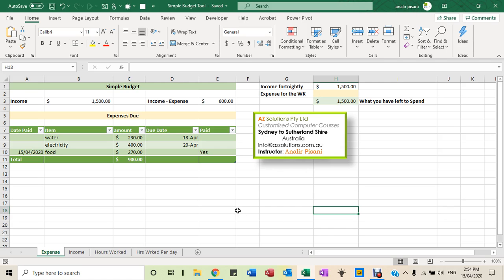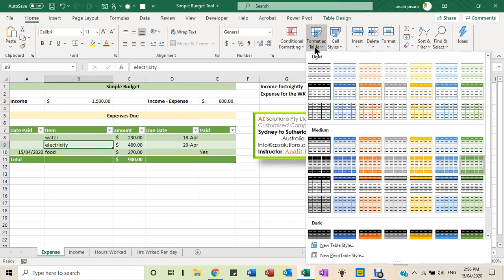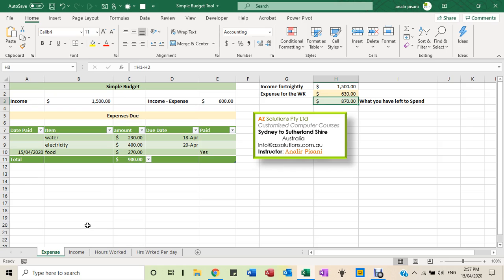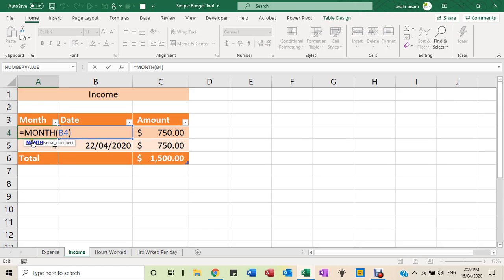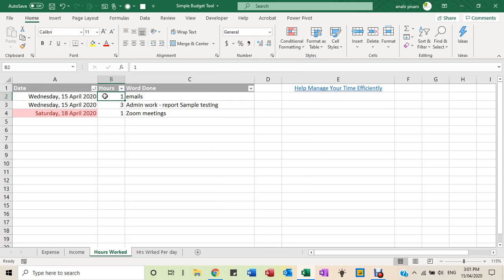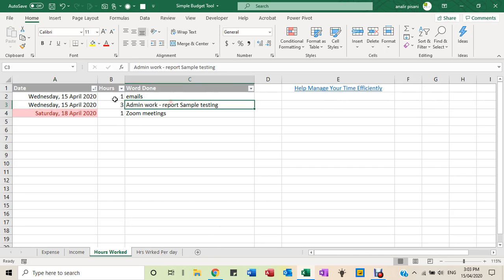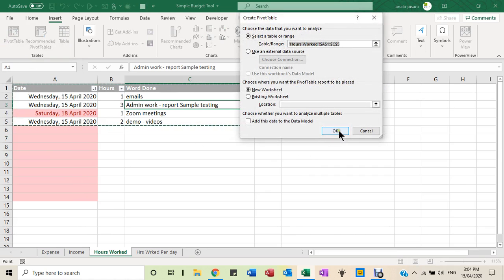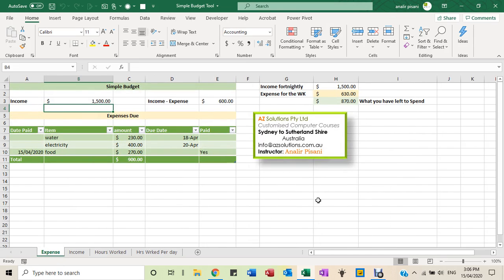How To Use Microsoft Excel To Create A Simple Budget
Excel budget using Conditional Formatting, Format as table and Pivot Tables.

Virtual Classroom and Face to face Customised Microsoft Office Computer courses available in Sydney Australia.